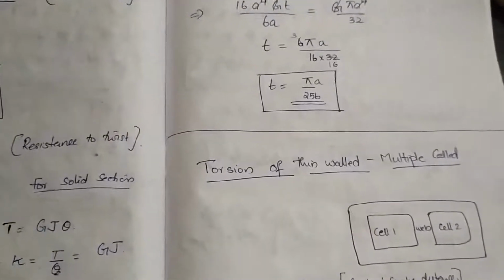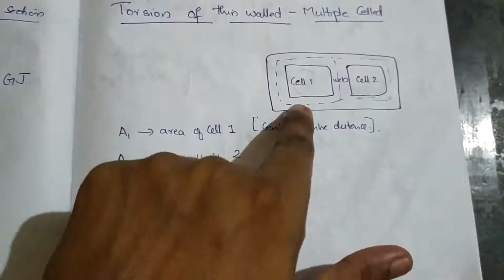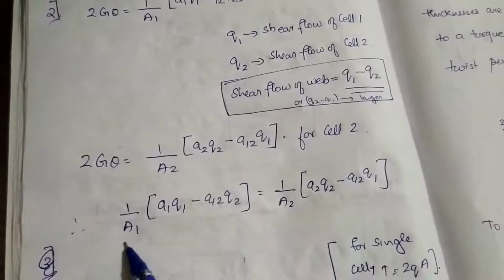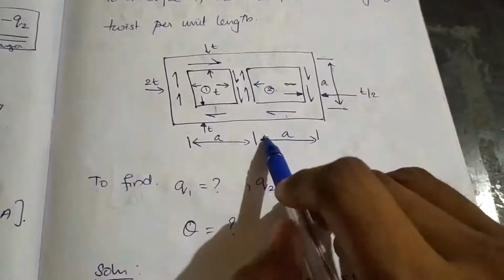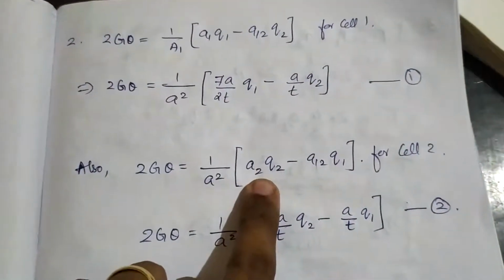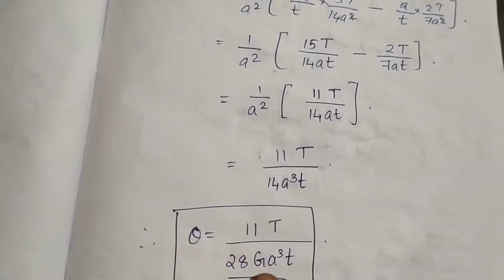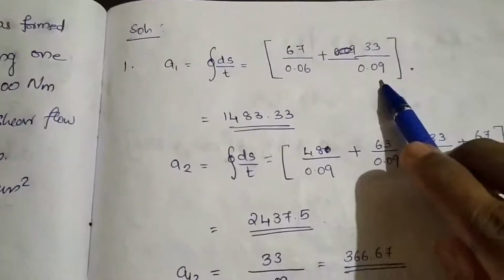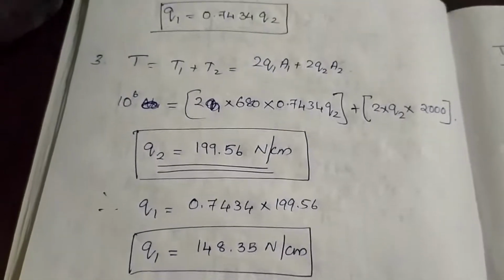Amos-lec 38 Torsion on multiple celled thin cross sections